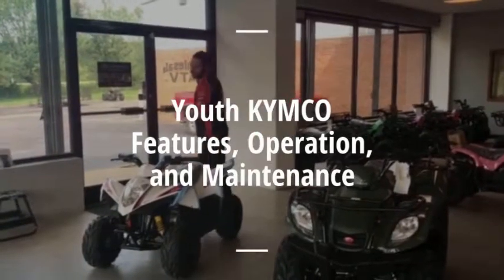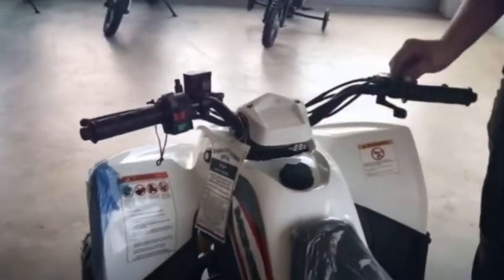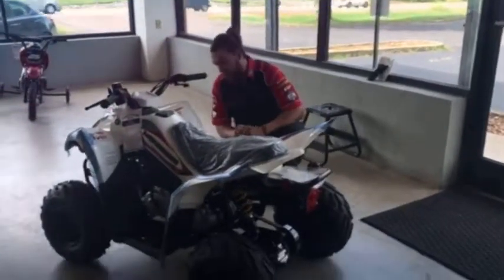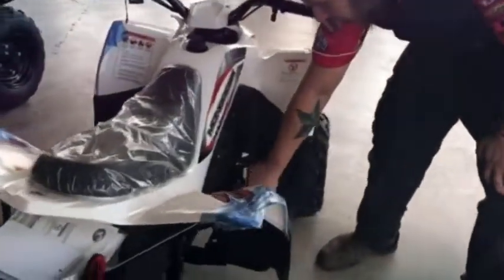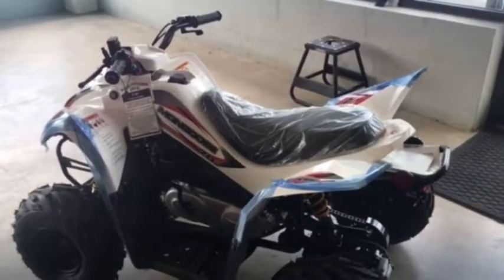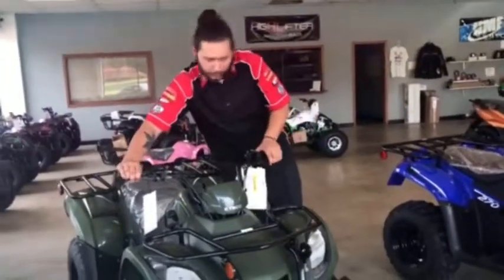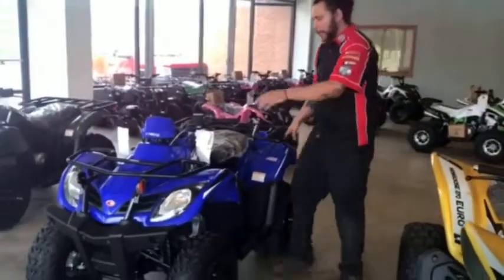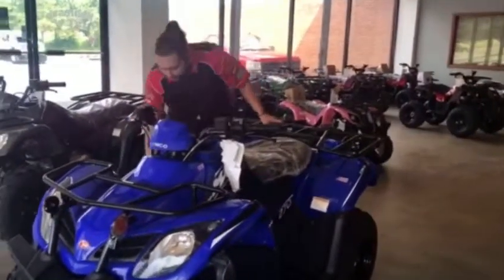Youth KYMCO Features, Operation, and Maintenance